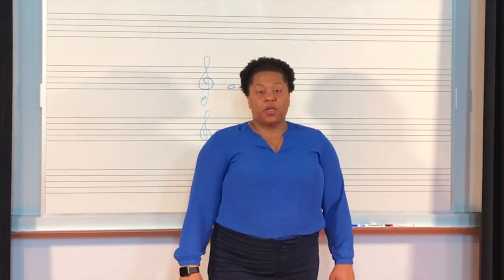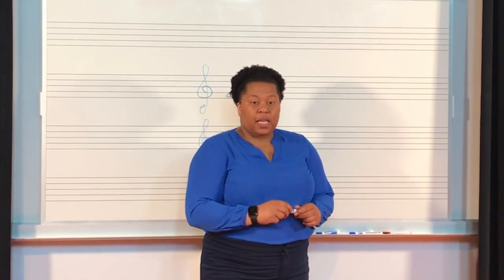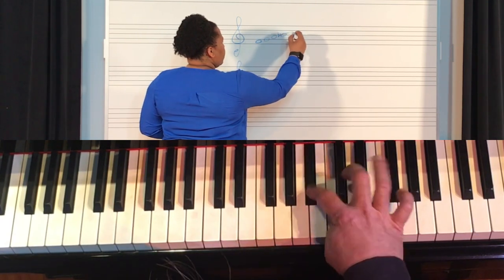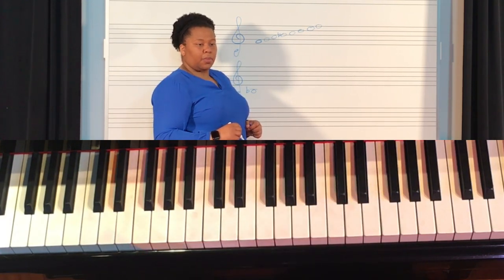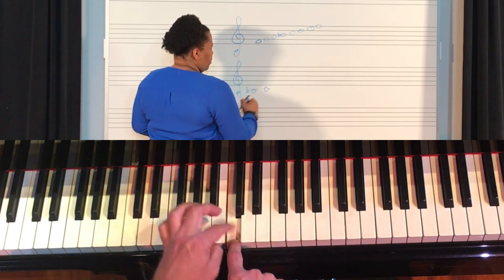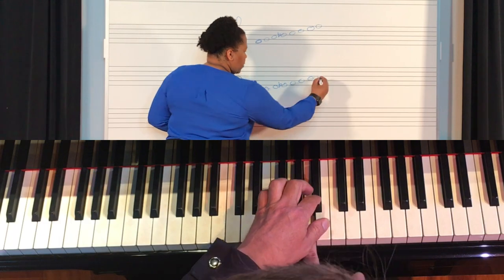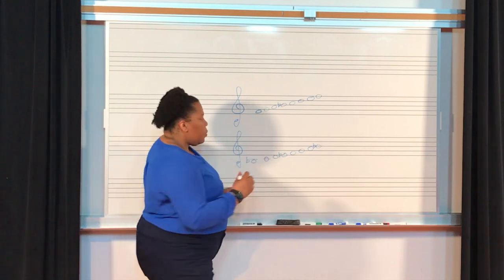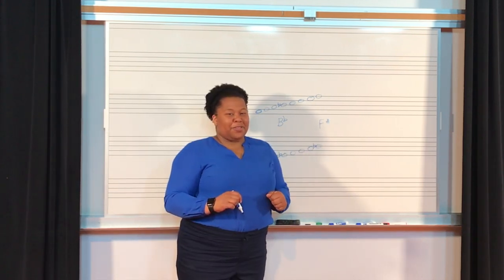Unit 7 Lesson 28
In this video, Dr. Steve Thompson and Professor Portia Njoku review material from Basic Musicianship Unit 7: Lesson 28, Major Scales with Flats F & Bb.